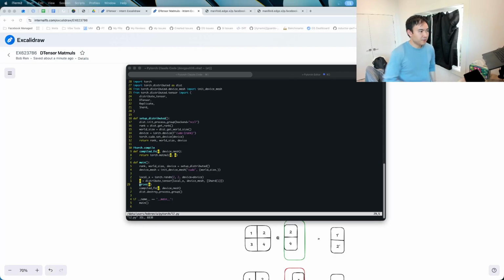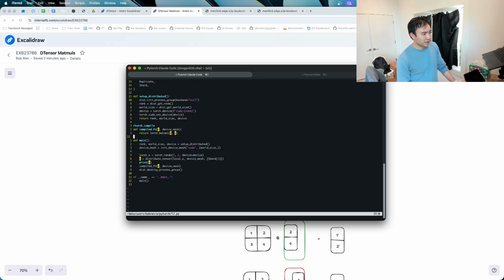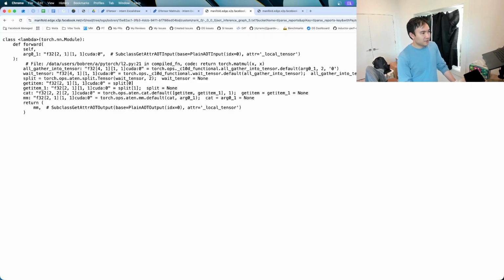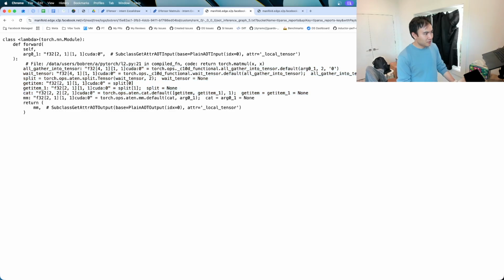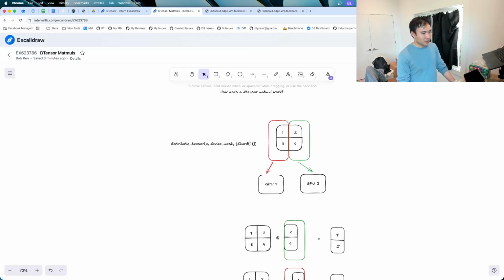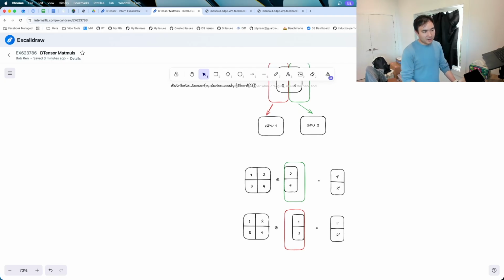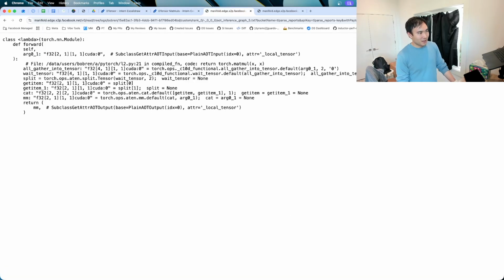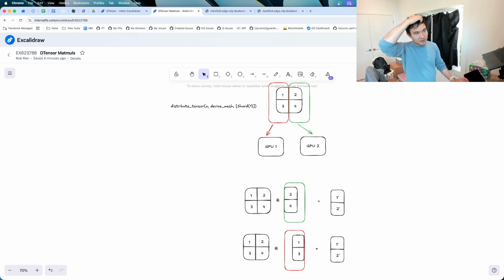DTensor Matmuls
A code-focused walkthrough of DTensor Matmuls, with practical intuition and implementation details.

The walkthrough covers DTensor placements, sharded matrix multiplication, redistribution, collective communication, and tensor parallelism, connecting the concepts to practical implementation details and performance tradeoffs.

Key topics: DTensor placements, sharded matrix multiplication, redistribution, collective communication, tensor parallelism.